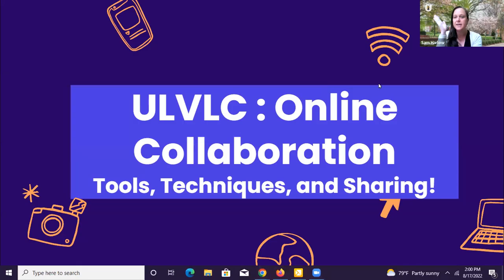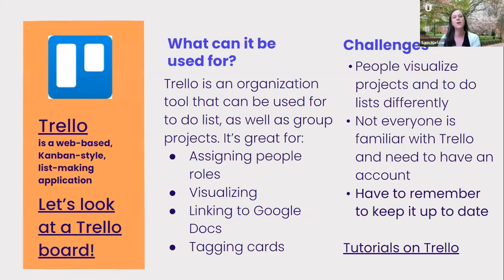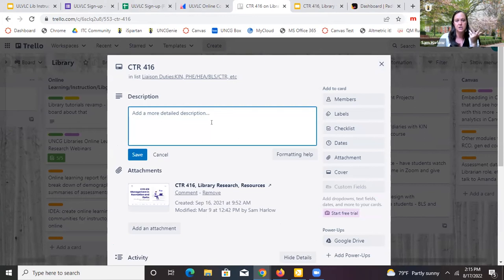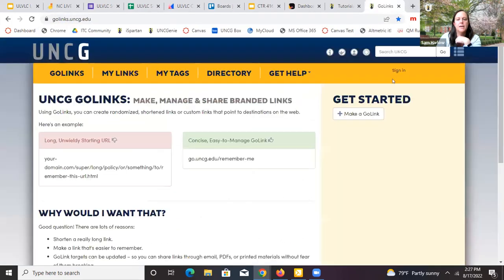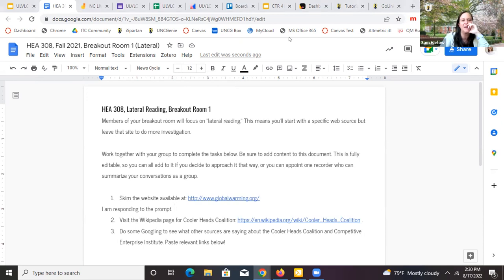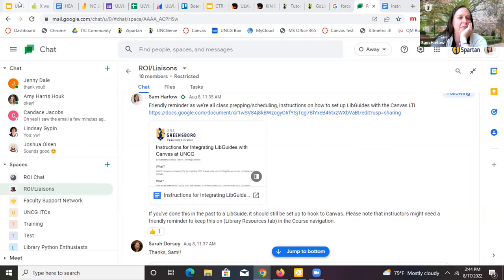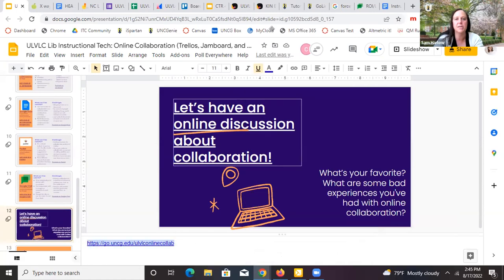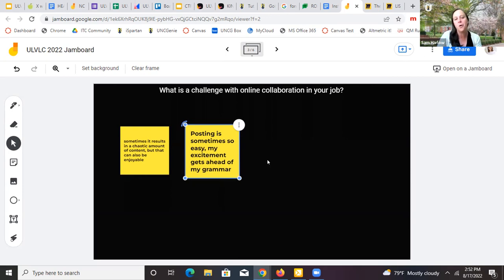UNCG Libraries ULVLC: Online Collaboration (Trello, Jamboard, and More!)